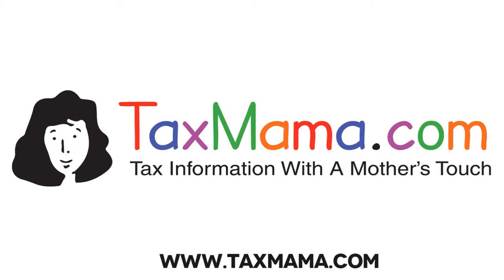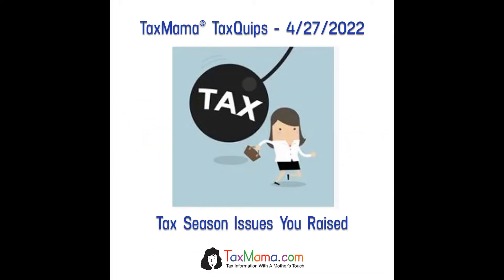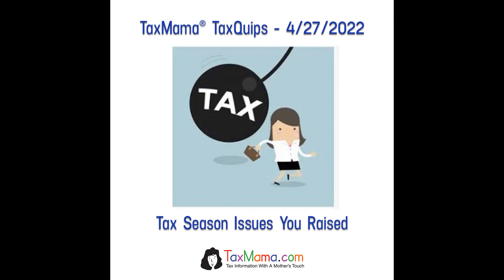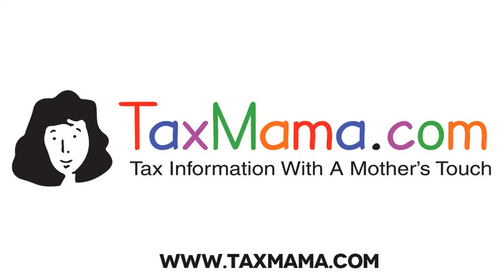TaxMama Taxquips - Tax Season Issues You Raised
Today TaxMama® wants talk to you about some of the common questions you raised in the TaxMama® Tax Forum.

THE TAXMAMA® EA COURSE DIFFERENCE:
• All other courses are updates – they expect you to already know tax procedures
• This is the only course that teaches you law, practice and representation from the ground up
• It’s like a 3 year tax education in 6 months (or less)!
• No other course provides you with so many continuing education credits. Most provide up to 4 or 6 credits. TaxMama® provides up to 80 CE credits per year for current year students.